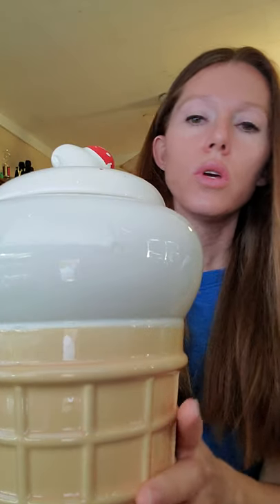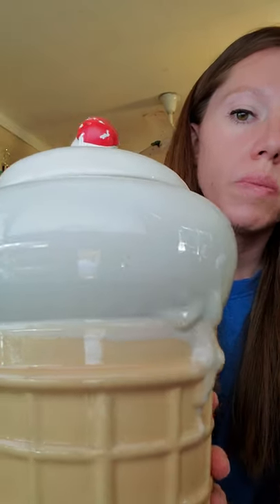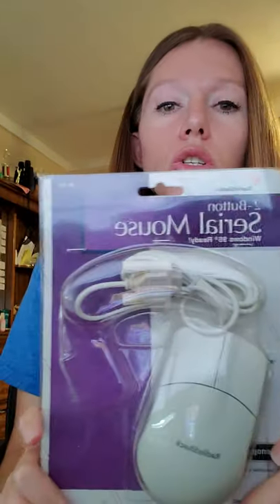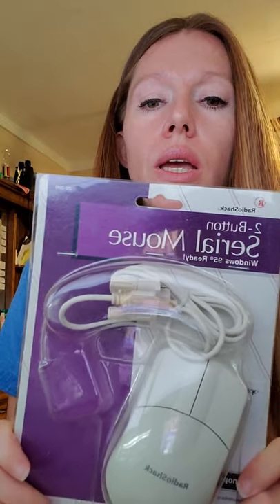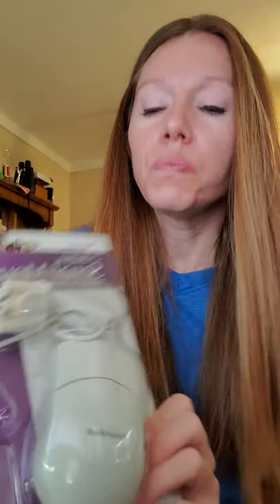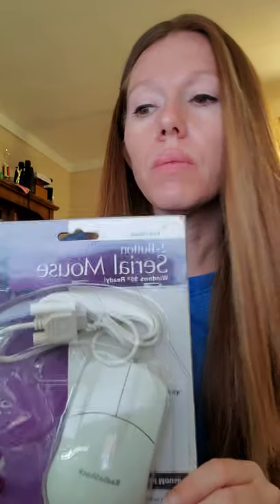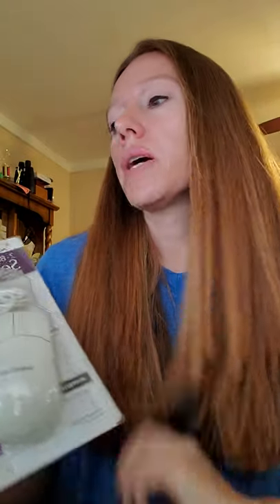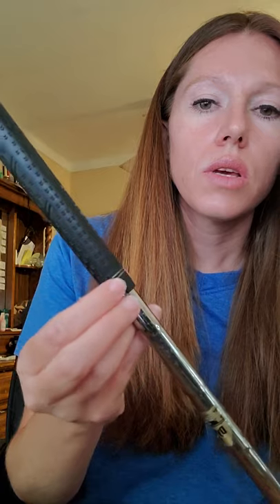What sold on eBay! Garage sale finds and donations.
My ebay sales for today!